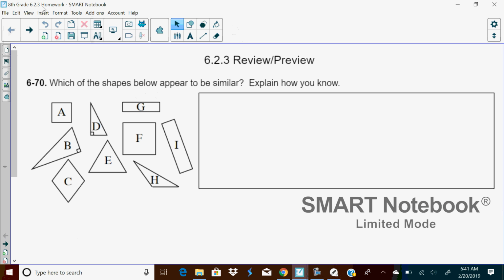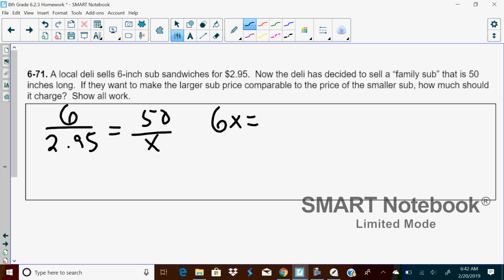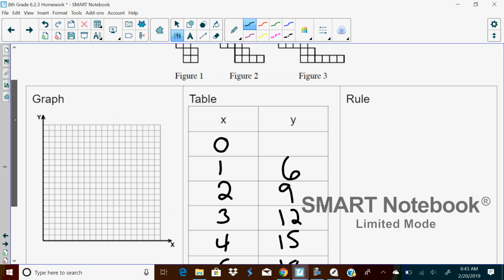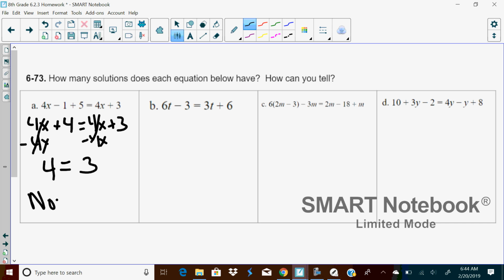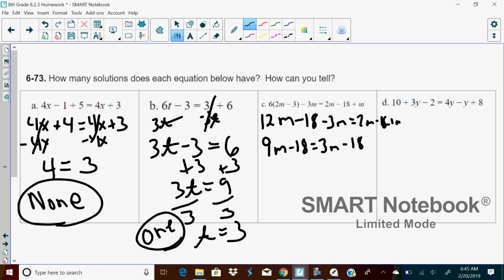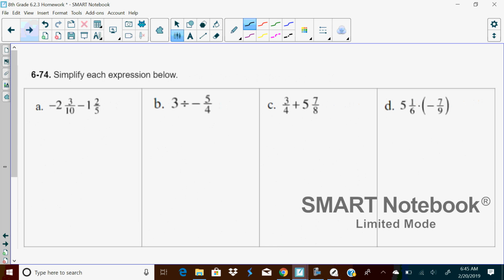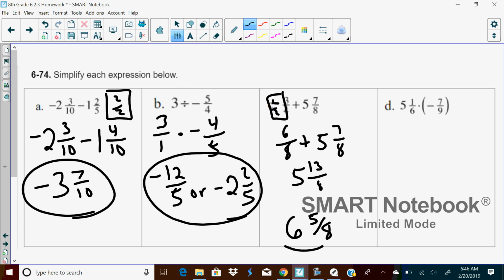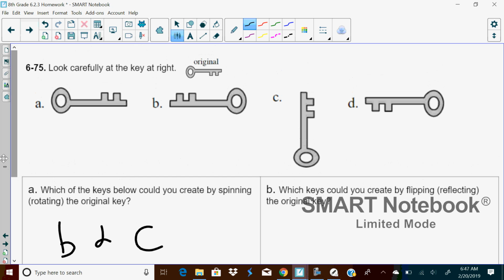8th Grade 6 2 3 Homework Answers